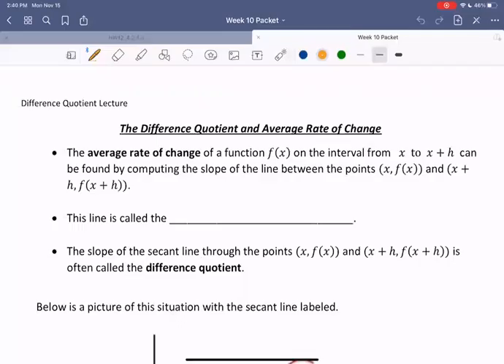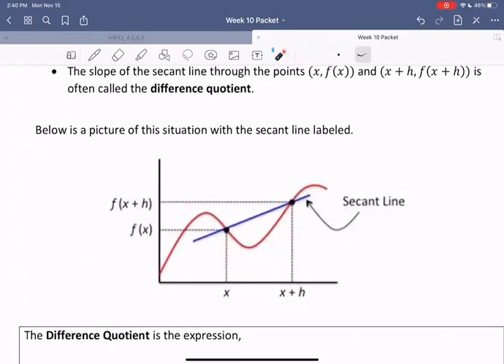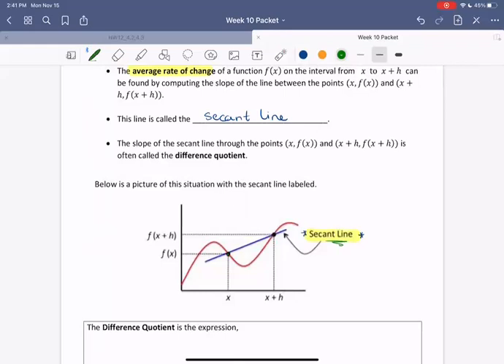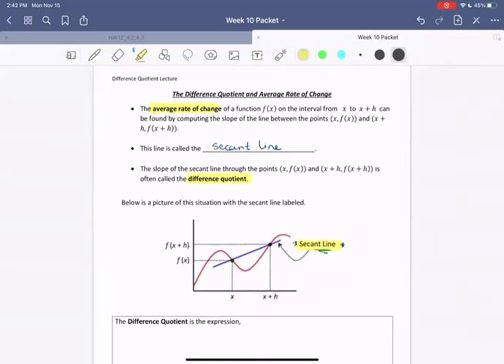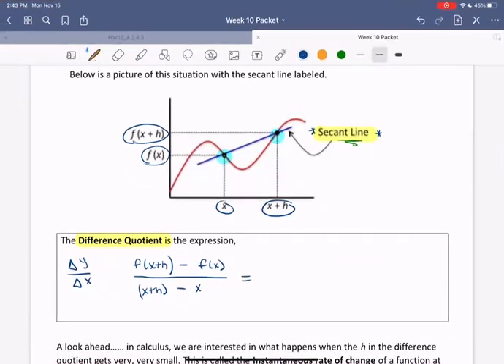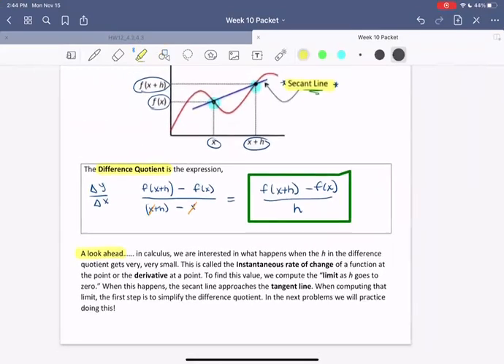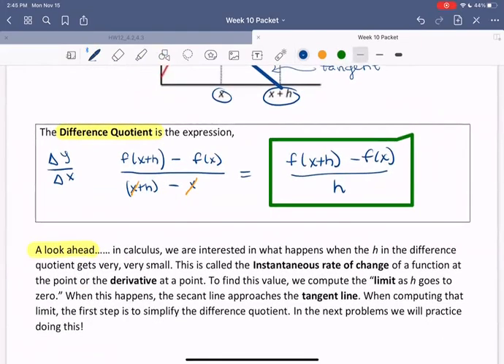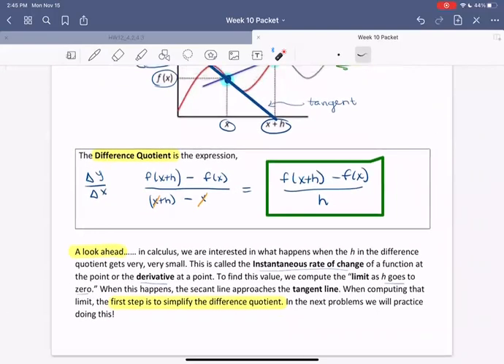Difference Quotient: Part 1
In this video, we define the difference quotient and other topics surrounding it, such as secant line and average rate of change.